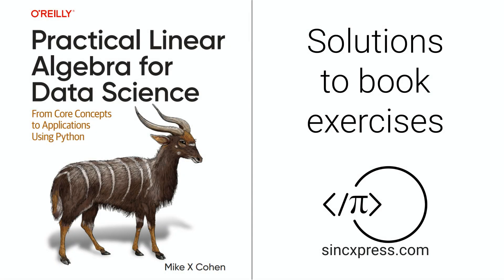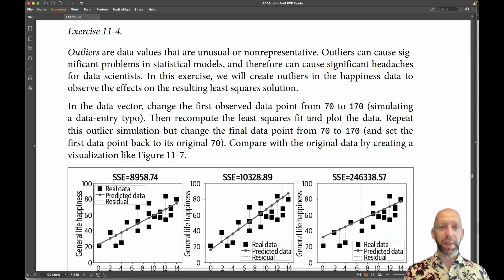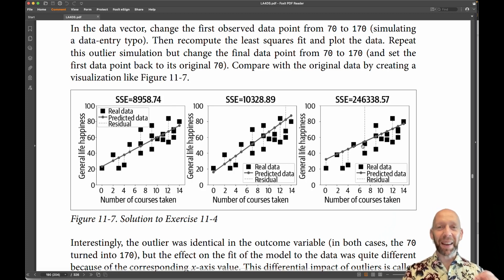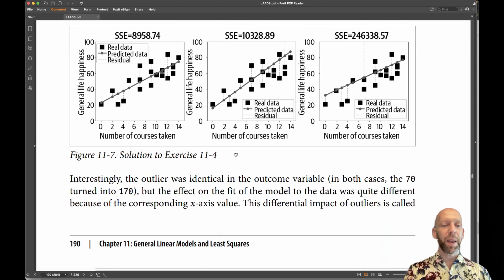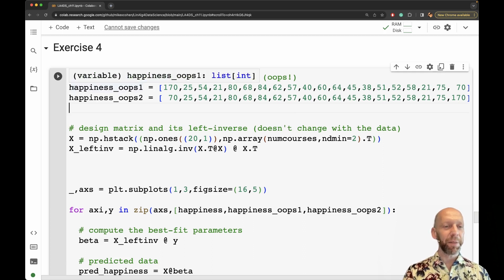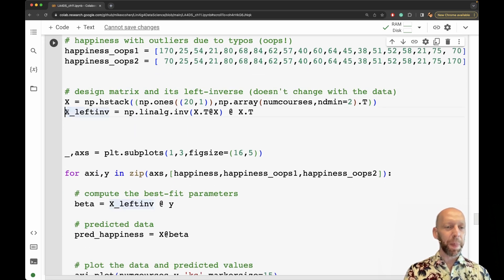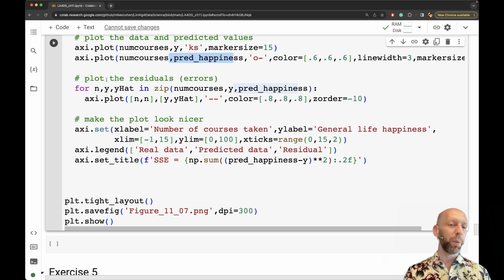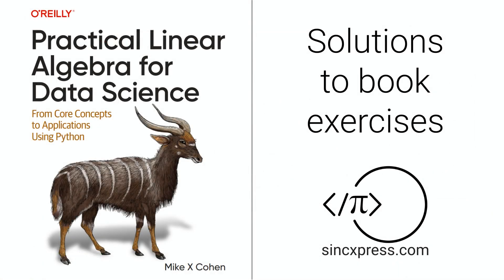Linear algebra for data science, chapter 11 exercise 4 (impact of outliers on least-squares)